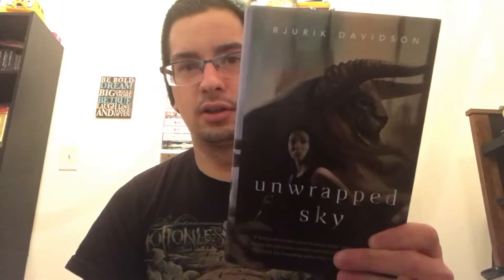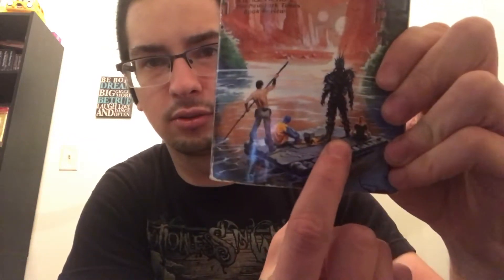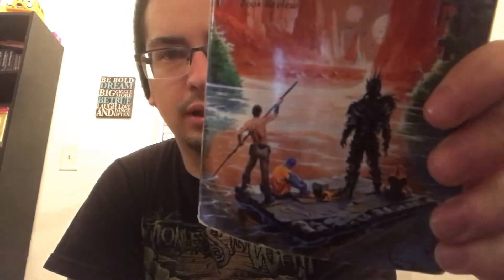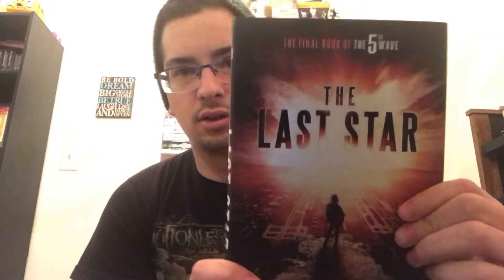Library Sale Haul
Books Mentioned:

Unwrapped Sky by Rjurik Davidson

Hesitation Wounds by Amy Koppelman

The Best Science Fiction and Fantasy of the Year Vol 6 edited by Jonathan Strahan

Endymion by Dan Simmons

The Last Star by Rick Yancey

The Plains of Passage by Jean M. Auel